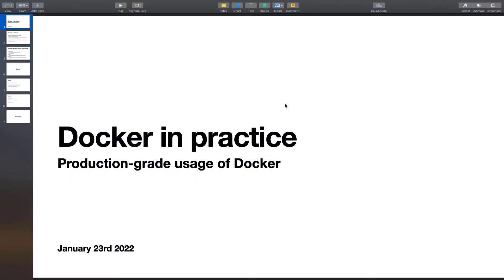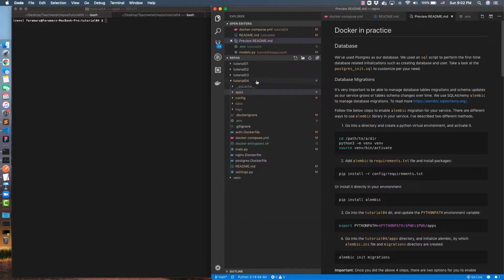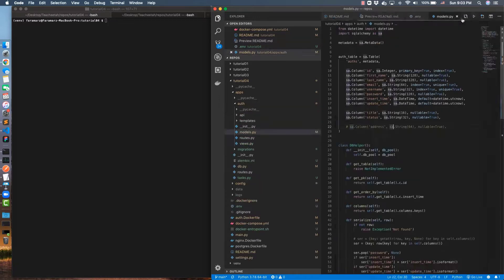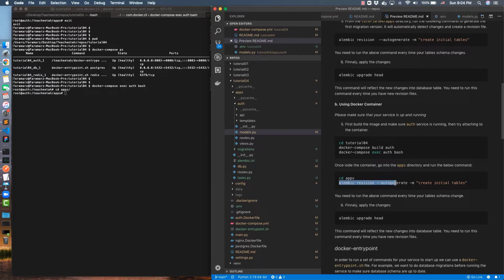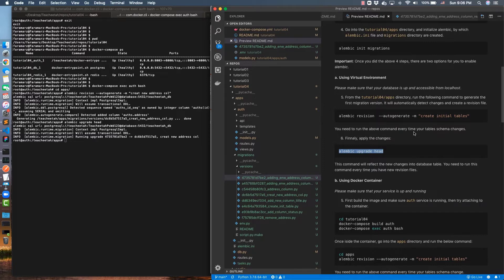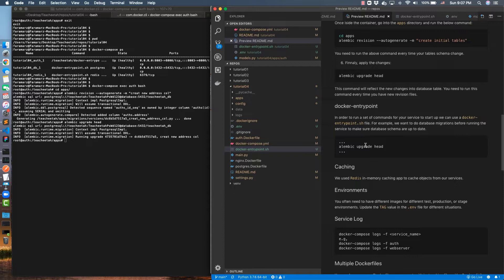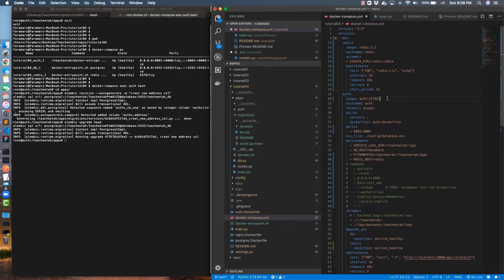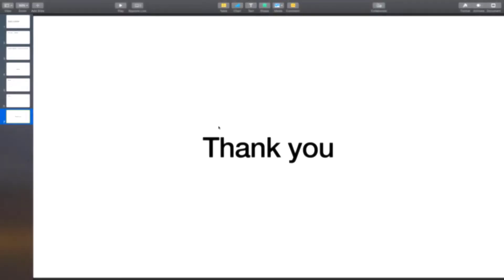Database migrations using Alembic | Docker in Practice | Docker Series: Tutorial 6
This is our sixth tutorial  in which we focus on  Database migrations and caching.
 It's very likely that you add new tables to the apps or your tables schema changes as your project grows and new features are added. For python web applications, specifically the ones based on aiohttp framework, there's a library called 'alembic' which can automatically detect changes on your tables and create revisions for each migration.
I've used this library and demonstrated how you can use it to manage database migrations. I've created a file called
 docker-entrypoint.sh for the auth service. We use this file to make sure of prerequisites such as database migrations before starting up the container. Caching is a mechanism to improve the speed of a backend application. In this approach, objects are stored in an in-memory cache such as Redis for faster retrieval in the future. It's up to you to decide when to invalidate the cache and expire old objects. Make use of .env file to create tags for different environments like test or prod images. You can also use shell terminal ENV variables to overwrite the variables inside that file. For example 'export TAG=local' will overwrite the TAG in the .env file when used by docker-compose.